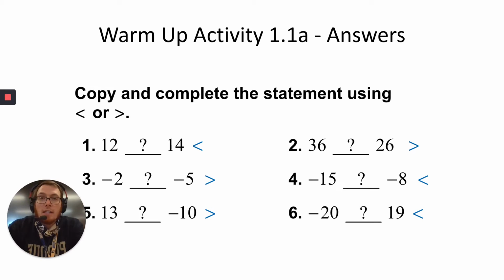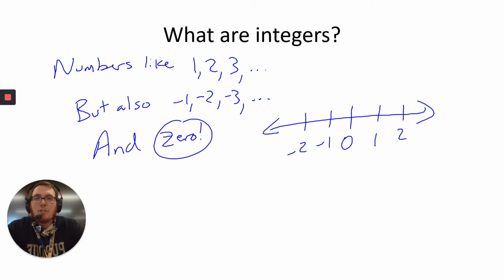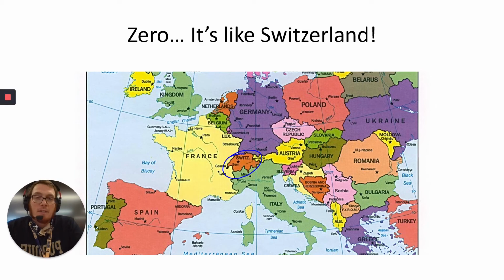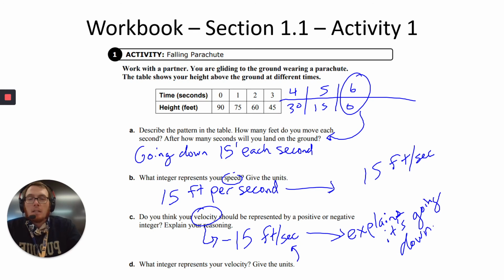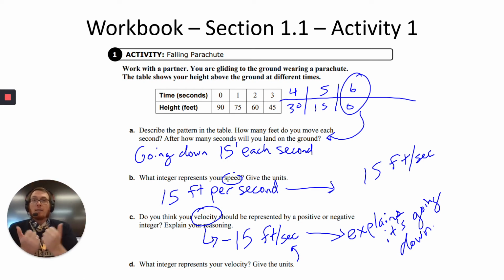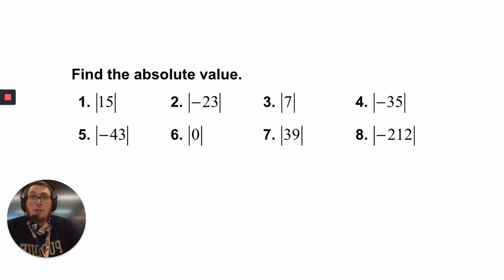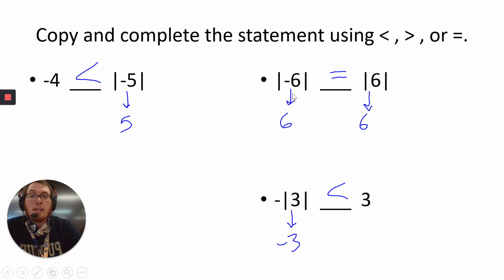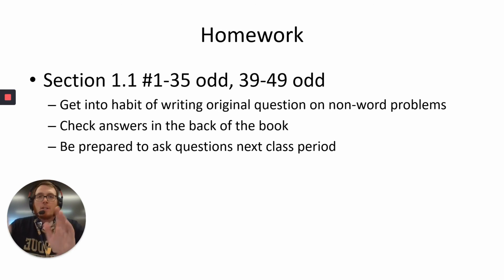Math 7 - Section 1.1 - Integers and Absolute Value